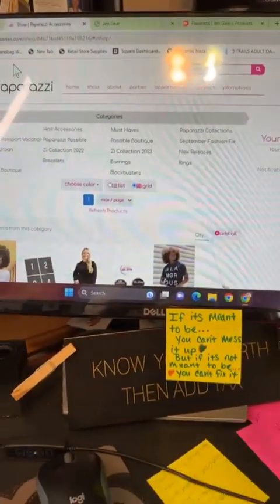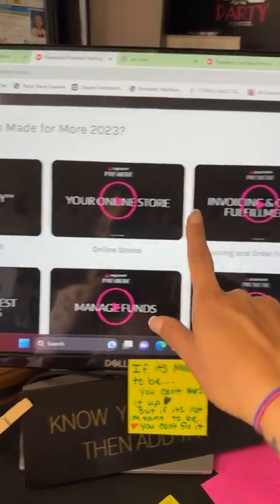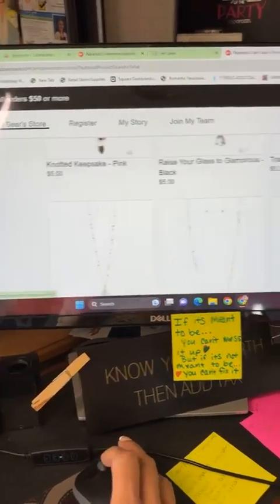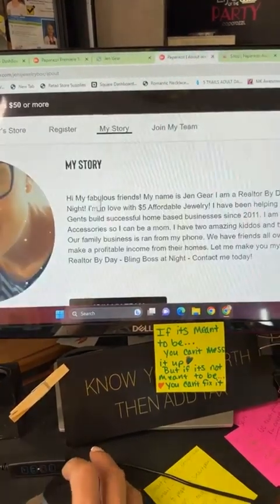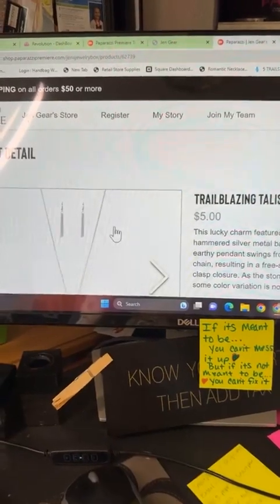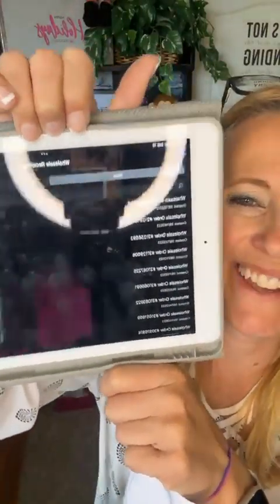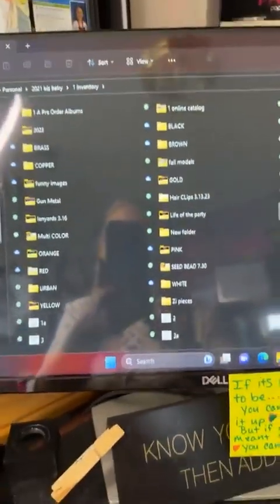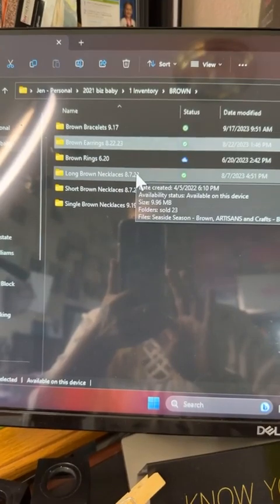The "Episode #180 Jens Premiere Tips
The "Episode #180 Jens Premiere Tips Perks to the Paparazzi App Premiere - so much to help your business grow!   Bottom line: You are ultimately in charge of your success !